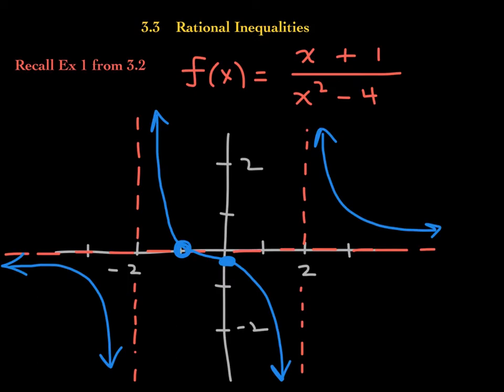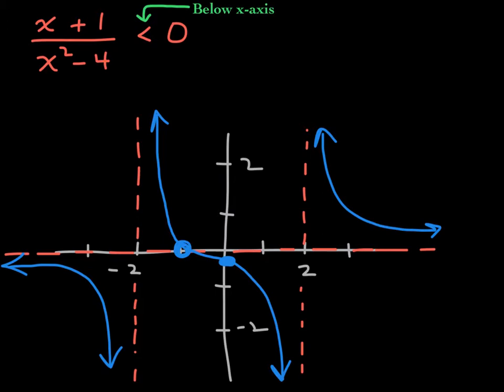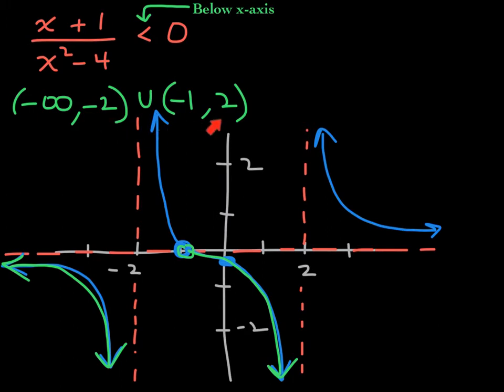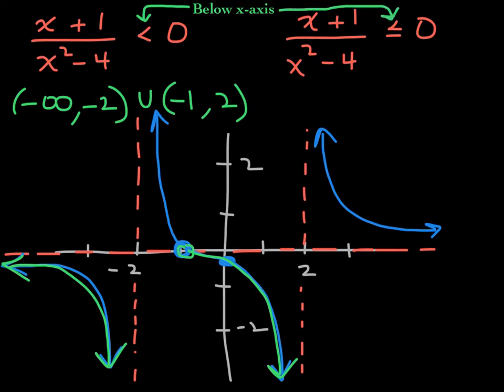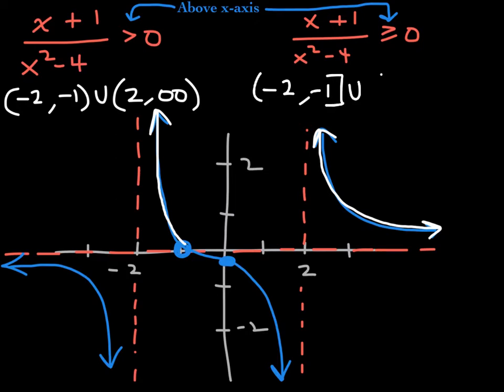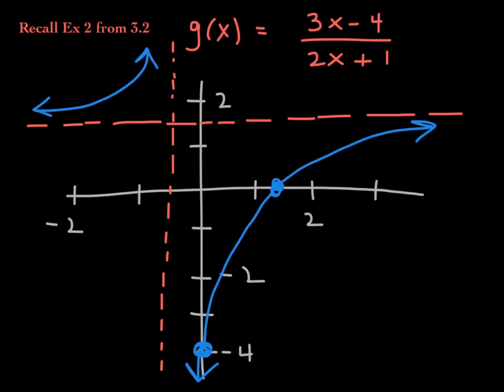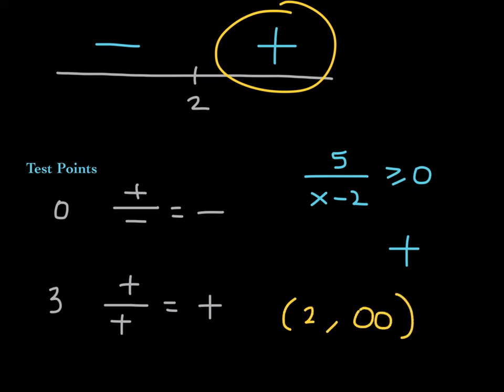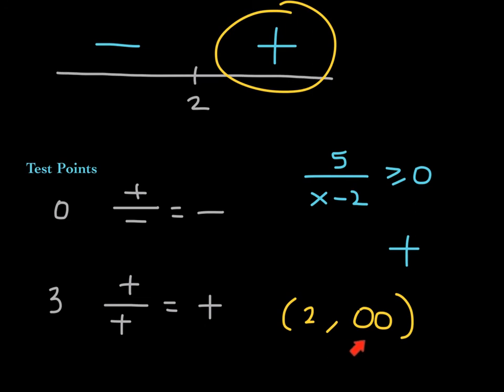Rational Inequalities | College Algebra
Learn how to solve a wide variety of rational inequalities.